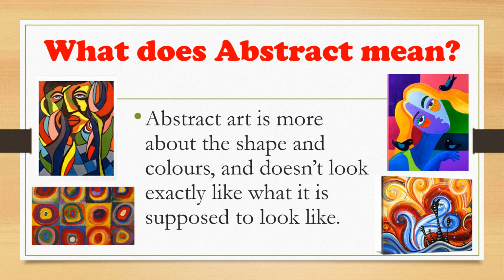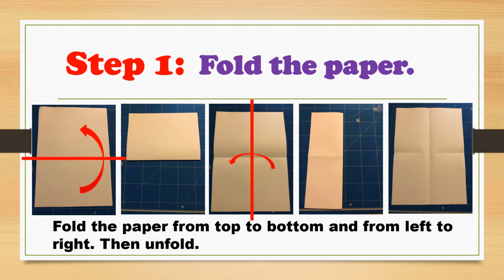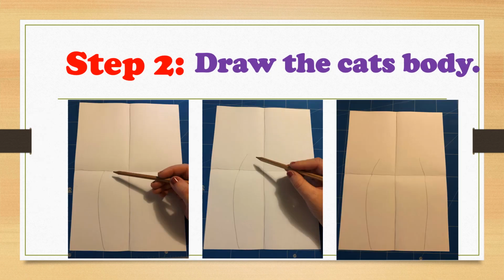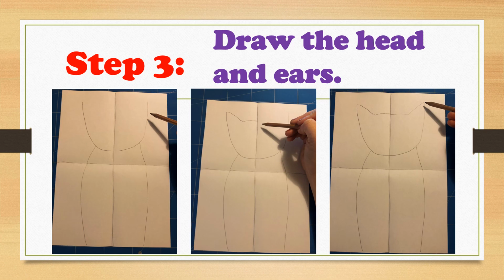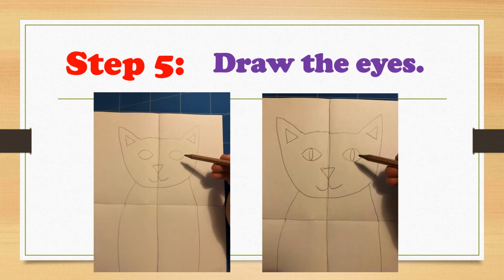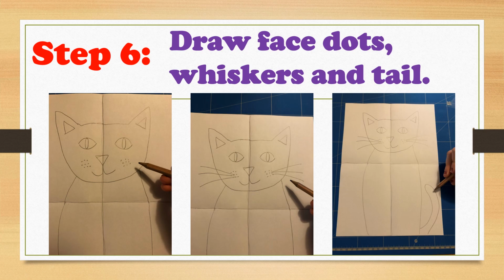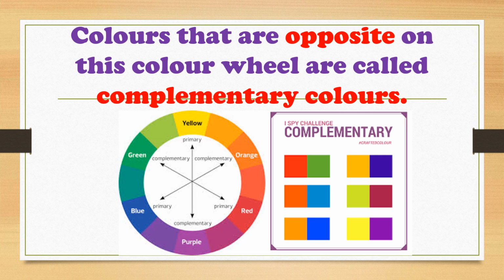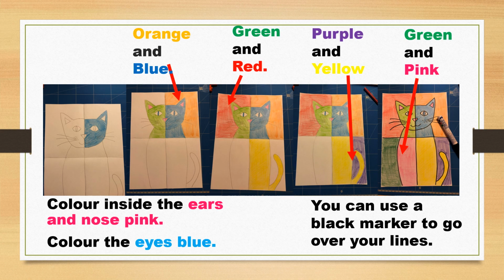KGPS W10 Prep VIS ART slides: Abstract Cat